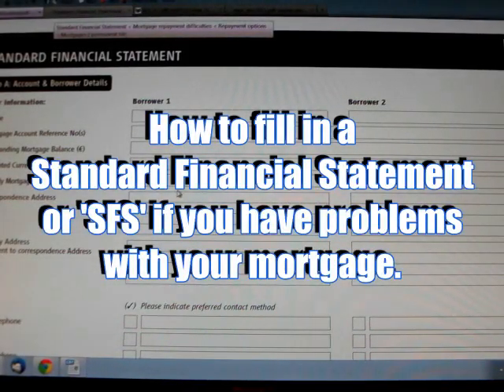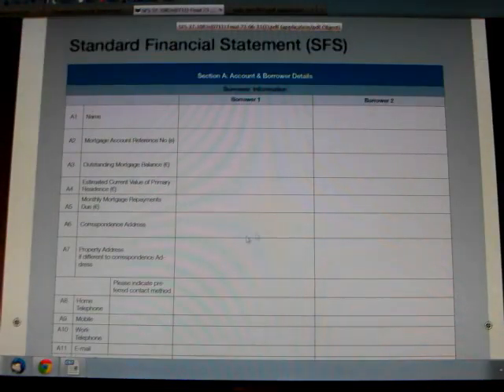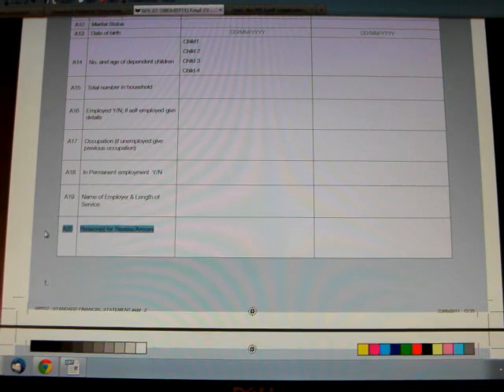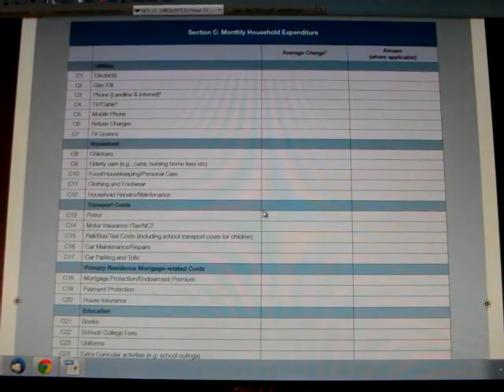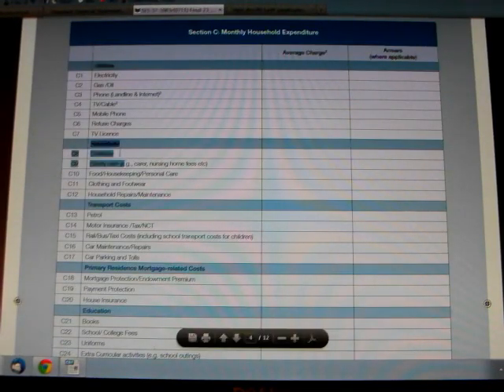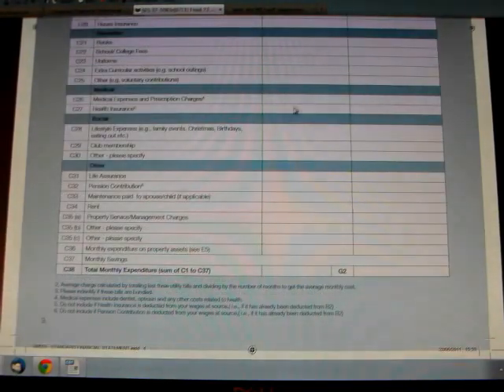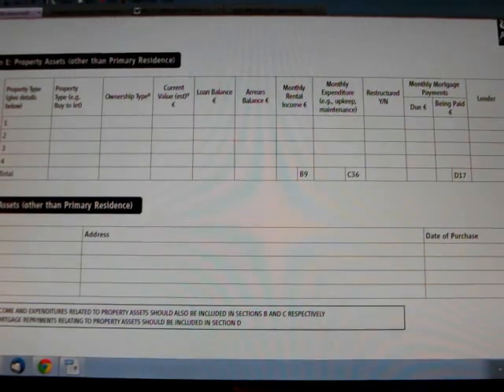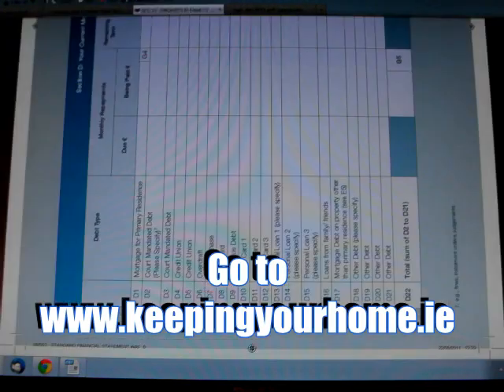Standard Financial Statement or SFS for mortgage arrears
The 'standard financial statement' or SFS is a document that you fill in when you are engaging with a lender on mortgage arrears. This was part of a formalized process that came about as a result of the updated Code of Conduct on Mortgage Arrears, specifically the Mortgage Arrears Resolution Process or MARP.

People are quite often confused about how this works or how to fill them in. The standardization is good because it means that (unlike the past when they were all different) one form is the same as the next, this reduces confusion and replication.

Lenders look closely at specific parts of the form, and common mistakes (as mentioned in the video) are things such as entering the last electricity bill on your outgoings which tries to establish monthly costs (when the bill is a bimonthly one).

We hope you find this of use. Several sites worth checking out (we'll list our own last!) are